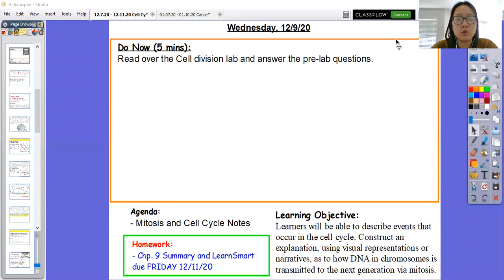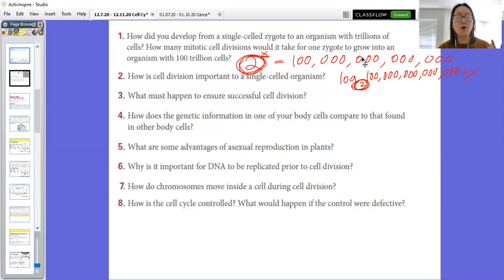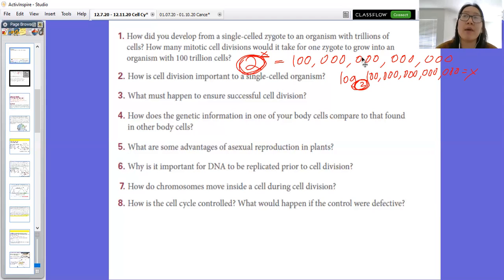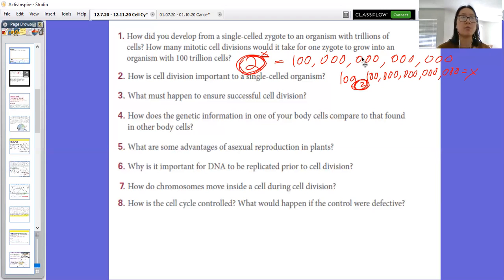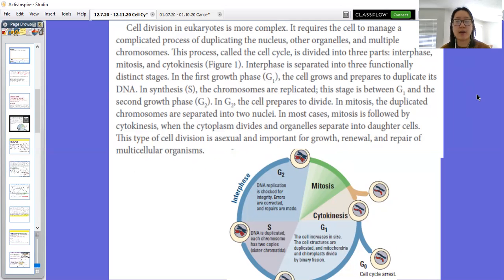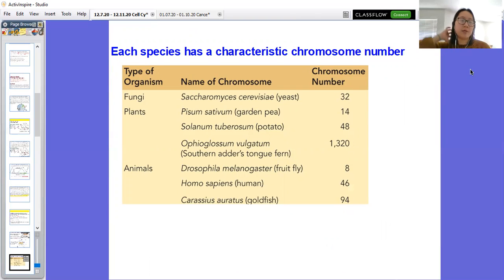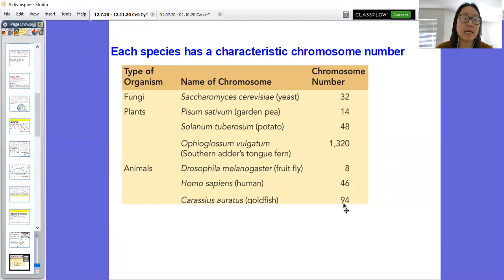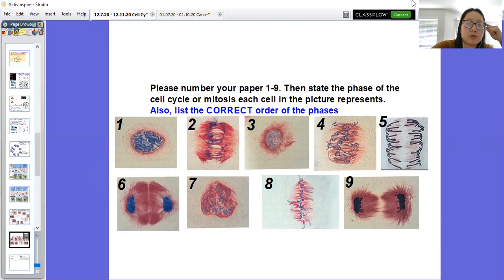Cell Cycle and Mitosis Notes Part II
Here we finish going over the details of the cell cycle and mitosis, as well as the regulatory mechanisms behind the process of growth, repair, and replace.